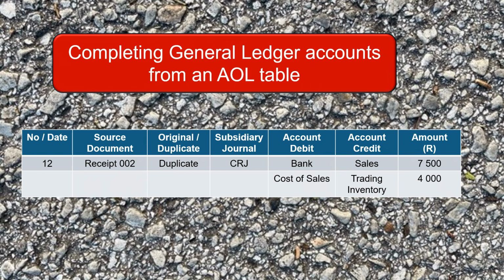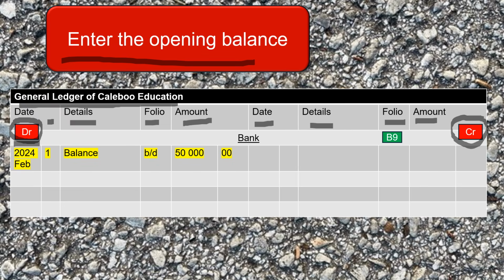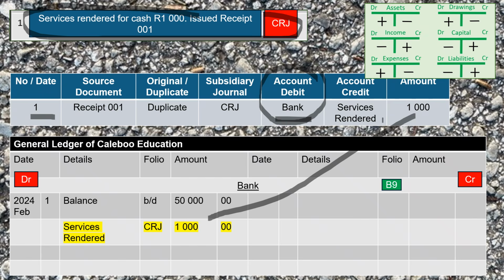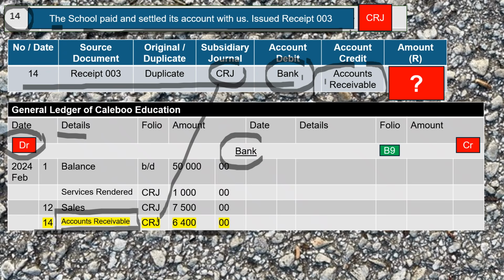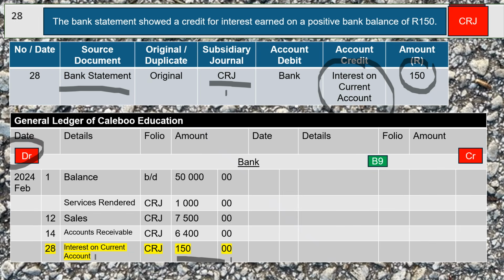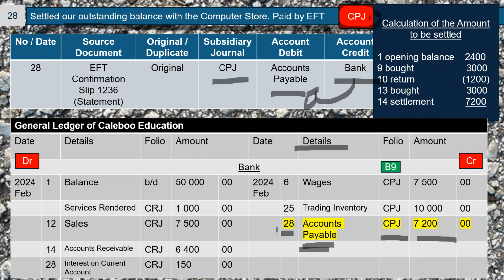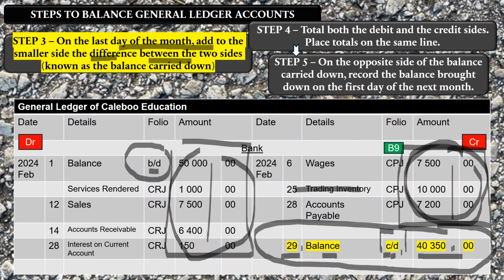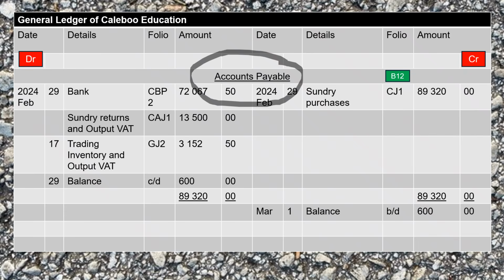RFC1011 Recording transactions from the Accounting Table to General Ledger accounts.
This video explains what transactions are recorded, which documents are used, in which journals the transactions are recorded, and how the examiner can have you complete a General Ledger account from the table.